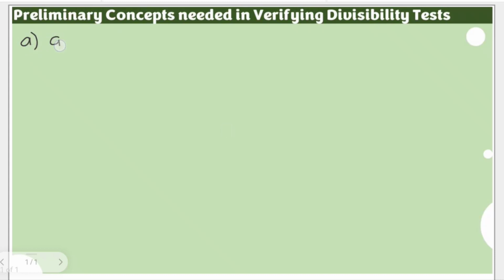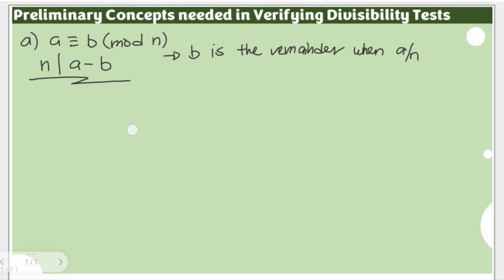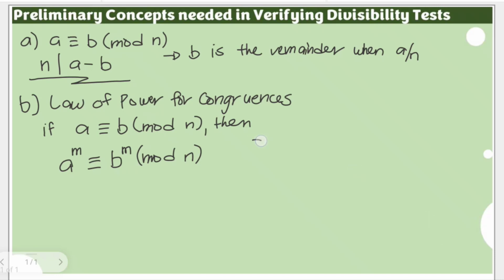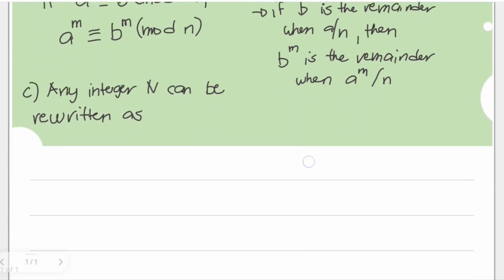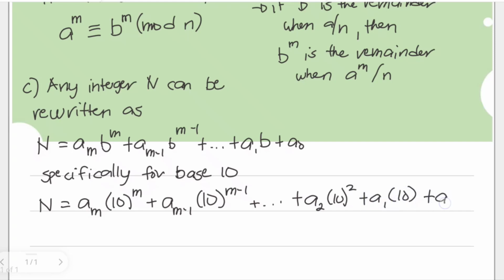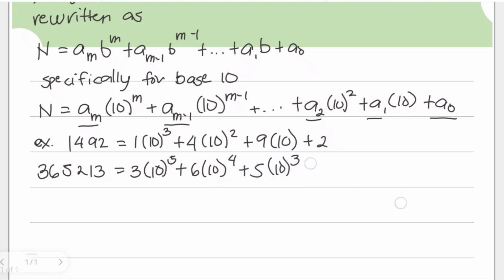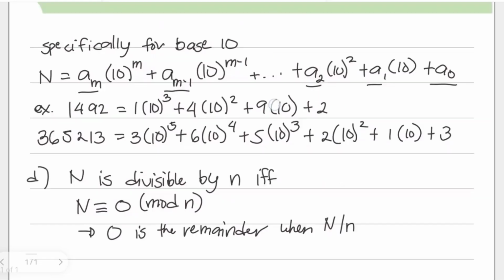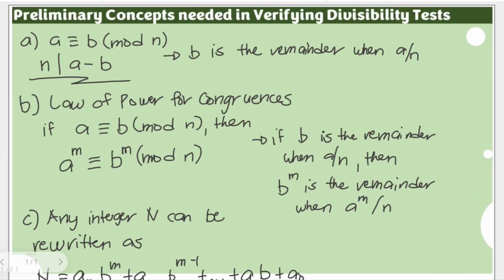Concepts needed in Verifying Divisibility Tests || Applications of Congruences || Number Theory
This video briefly provides discussions on preliminary background concepts needed in verifying the validity of divisibility tests.